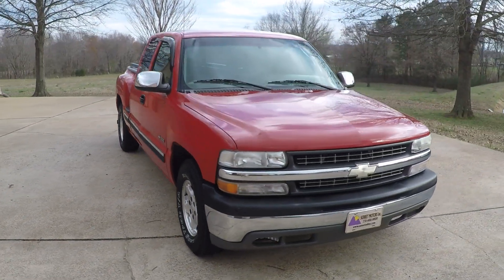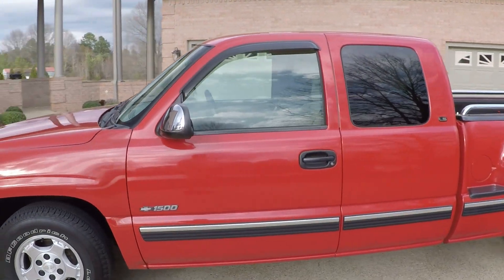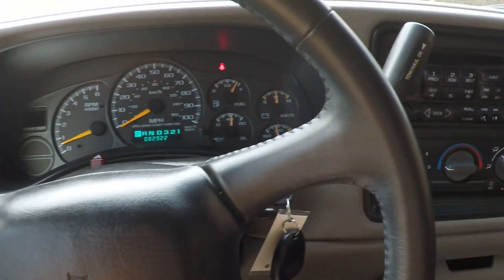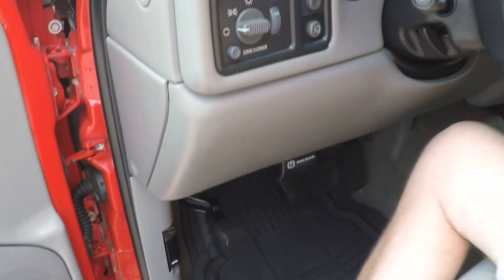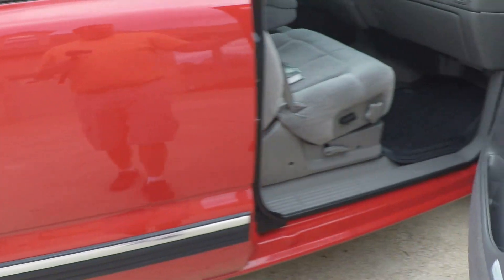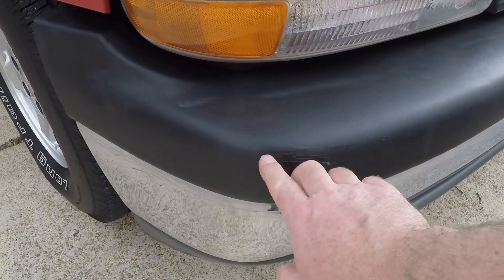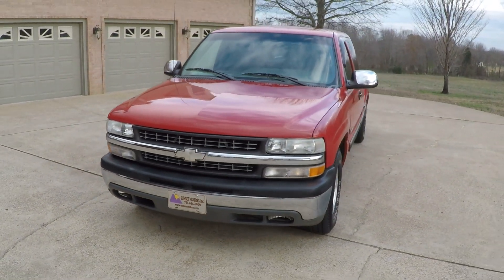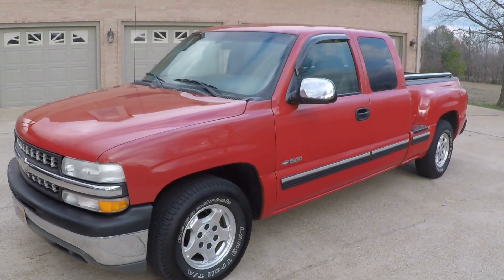HD VIDEO 2000 CHEVROLET SILVERADO LS EXTENDED CAB TRUCK V8 FOR SALE WWW SUNSETMOTORS COM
for more photos and a walk around YouTube video, Clean Carfax Non smoker southern truck no rust, Wow rare Victory red 2000 Chevrolet Silverado LS Sportside with only 83k Miles !!, Reliable 5.3L Vortec V8 gas engine, Automatic transmission with tow mode, 3 door extended cab truck, Keyless remote entry, power windows, locks and mirrors, cruise control, leather wrapped steering wheel, room for 6 passengers, center console with armrest, Clean gray cloth seats, AM/FM/CD radio, fog lights, Ice cold A/C, power seat driver & passenger, on/off switch for passenger airbag, tinted windows, vent shades, bed liner, chrome bed rails, chrome mirrors, blind spot mirror, towing package, 16 inch aluminum wheels with Goodrich Long Trail T/A tires, extra key, owner’s manual, all weather floor mats, serviced ready to go, great first vehicle or just a nice affordable truck, 3 months 3,000 miles drivetrain warranty, worldwide shipping is available, call or text Frank anytime